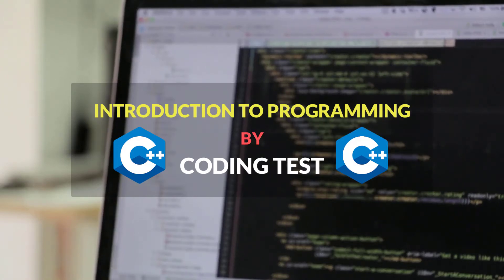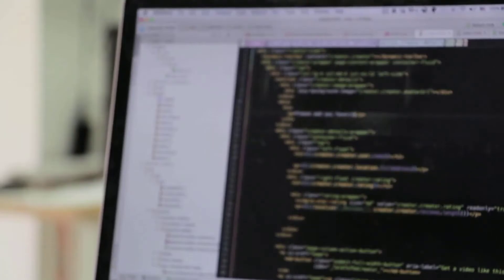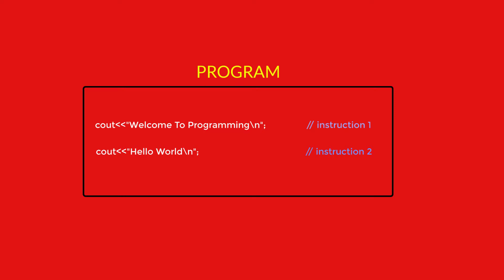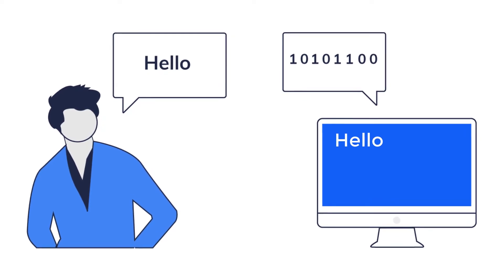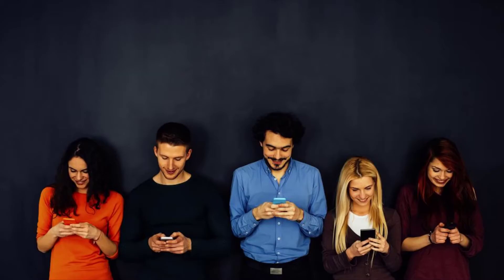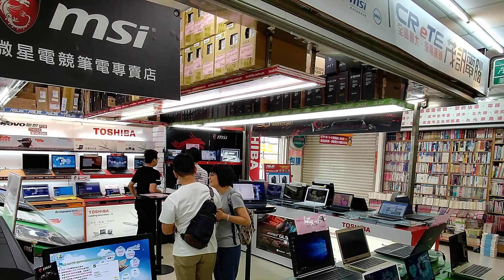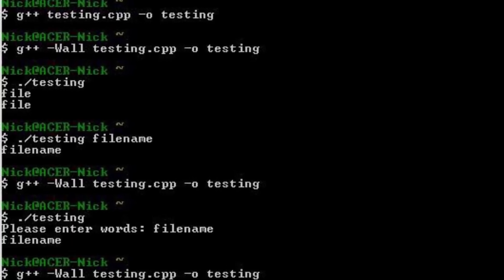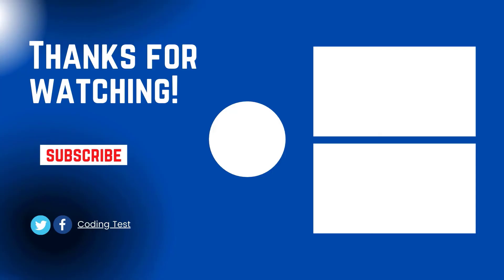Introduction To Programming || C++ Tutorial For Beginners #01 || 2021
Thanks!